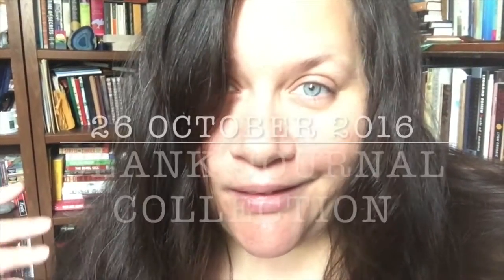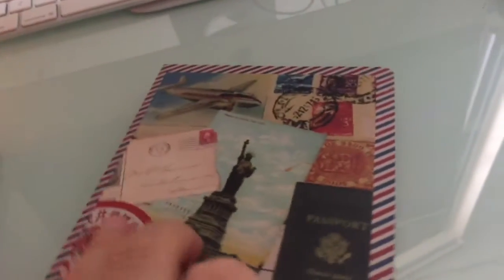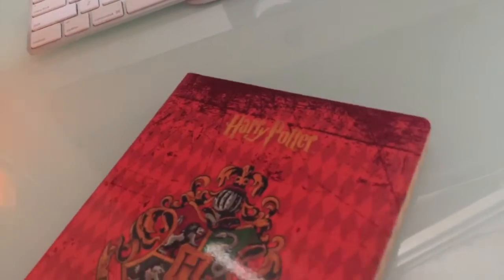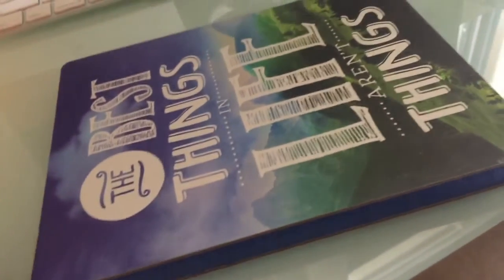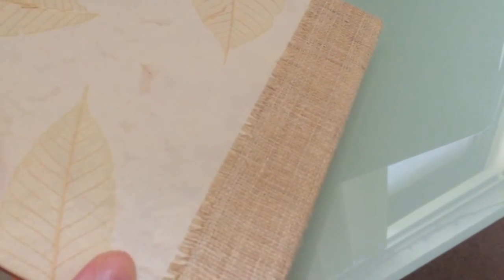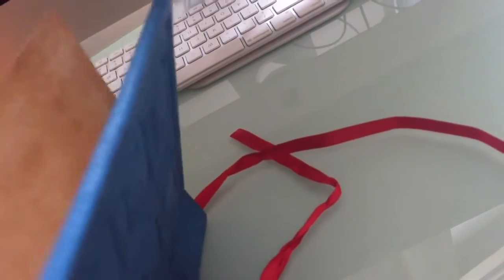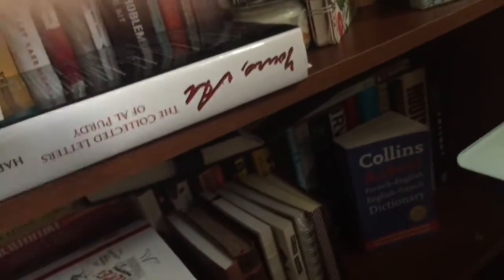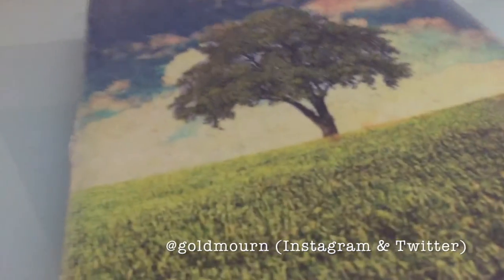My Blank Journal Collection (2016)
An updated video of my blank journals! Almost finished paper journal #38 - which one should I write in next?